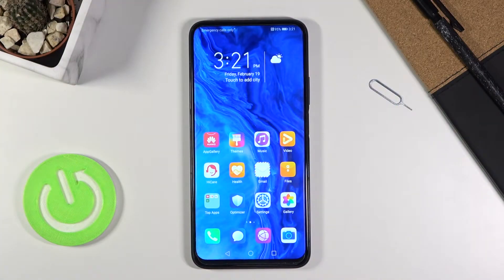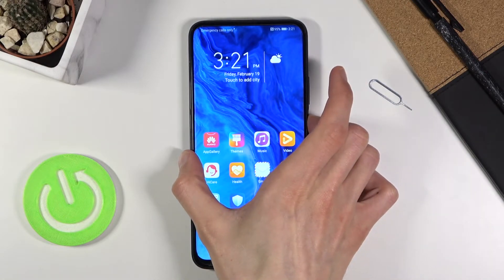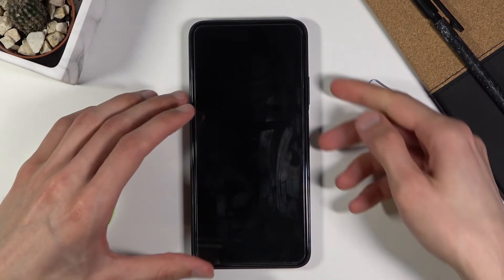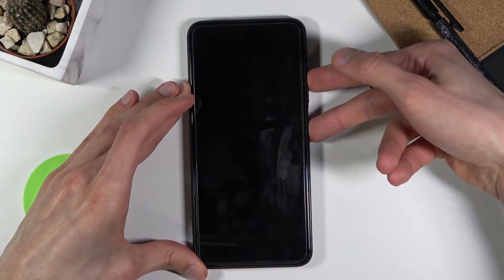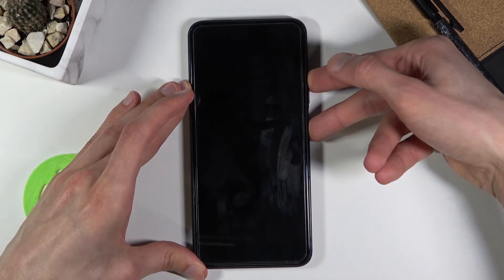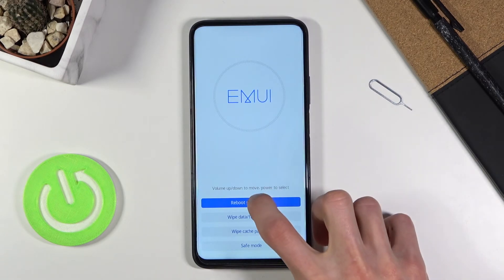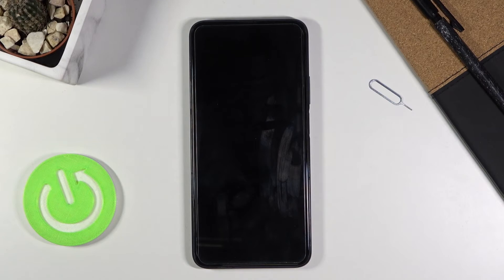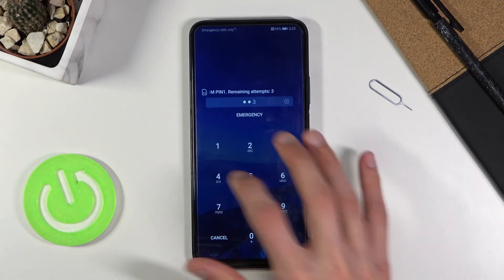Recovery Mode in Honor 9X Pro – Android Recovery Features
Do you want to find out how to smoothly get access to the recovery mode in Honor 9X Pro? Are you looking for a solution to use recovery features in Honor 9X Pro? Come along with the video guide, where you will be able to find the method to open the Android recovery mode in Honor 9X Pro. If you would like to know what combination of keys allows you to boot recovery mode in Honor 9X Pro, stay with us and follow presented instruction to smoothly use one of the operations that recovery mode has to offer. Let’s use the Android recovery mode to successfully resolve system issues. Visit our HardReset.info YT channel and find many useful tutorials for Honor 9X Pro.

How to open recovery mode on Honor 9X Pro? How to enter recovery mode in Honor 9X Pro? How to exit recovery mode in Honor 9X Pro? How to quit recovery mode in Honor 9X Pro? How to use recovery mode in Honor 9X Pro? How to get access to recovery mode in Honor 9X Pro?